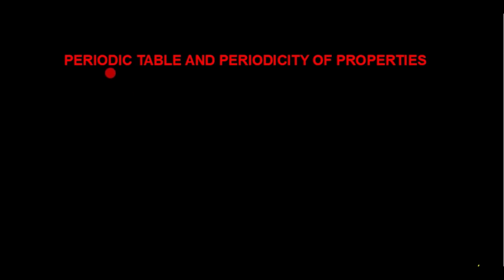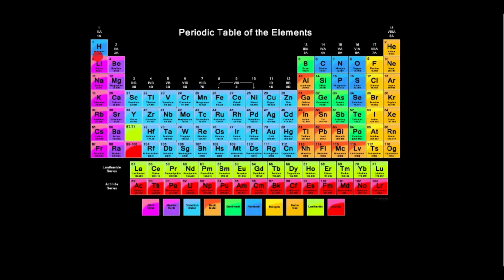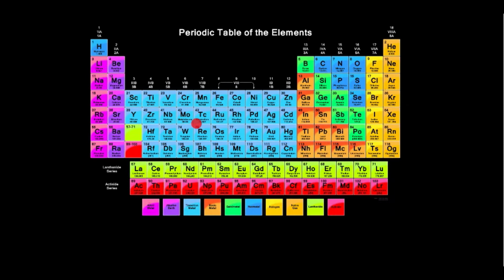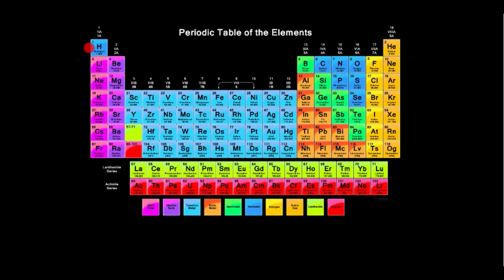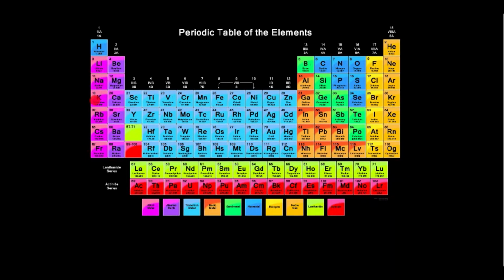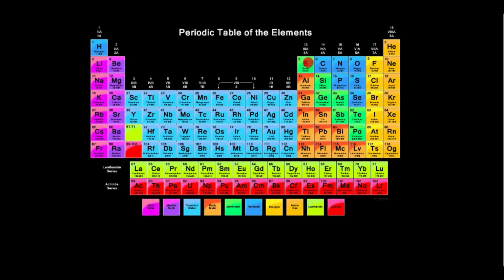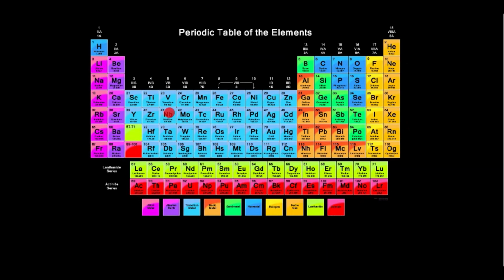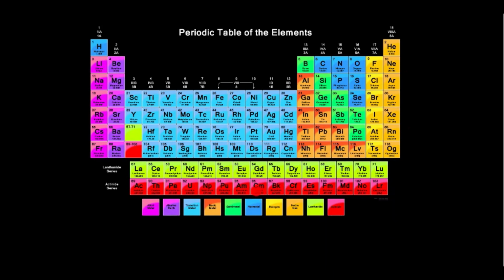Periodic Table and periodicity of properties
Periodic Table and periodicity of  properties (00:12)